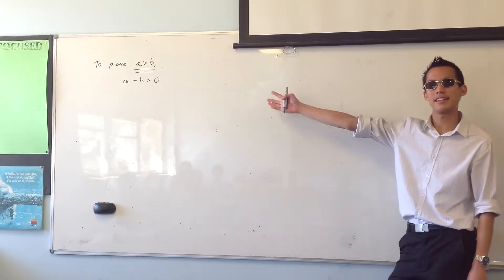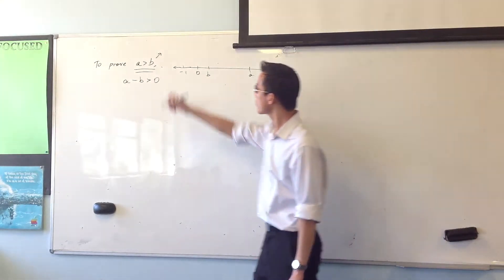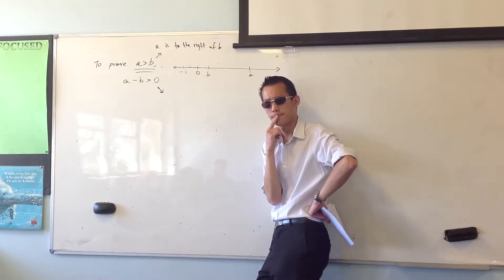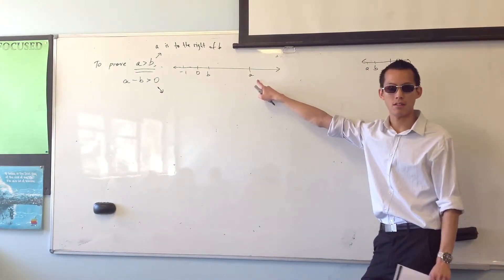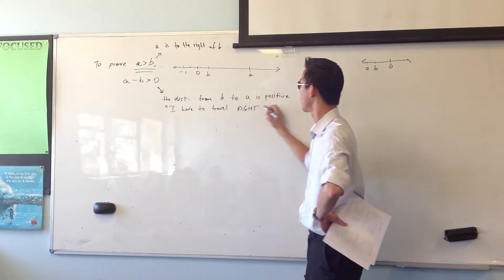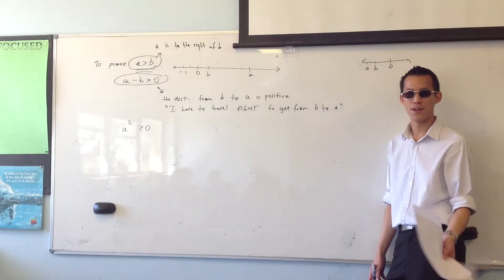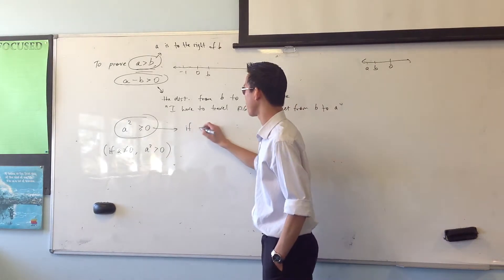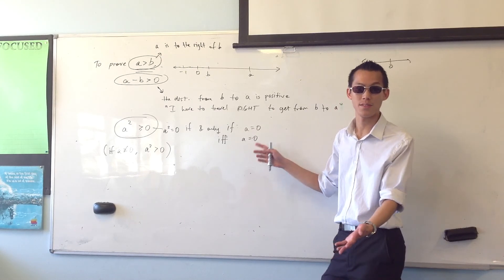Inequality Proofs: A Fundamental Result